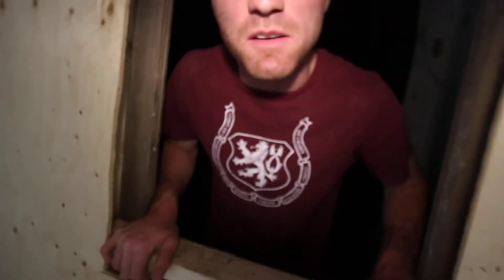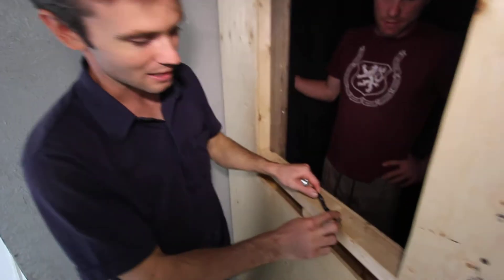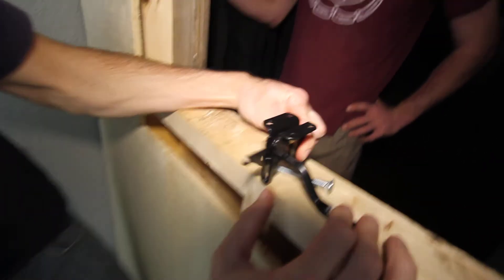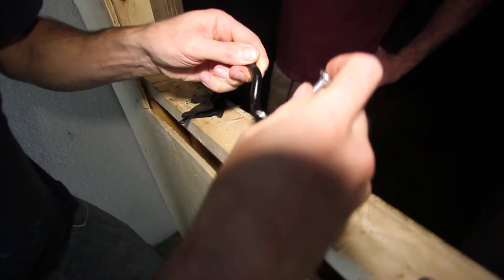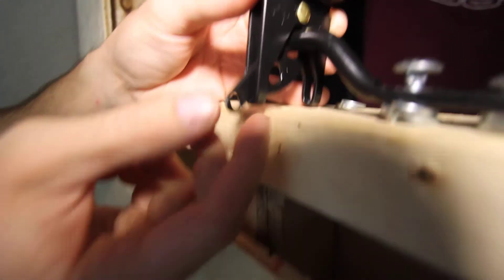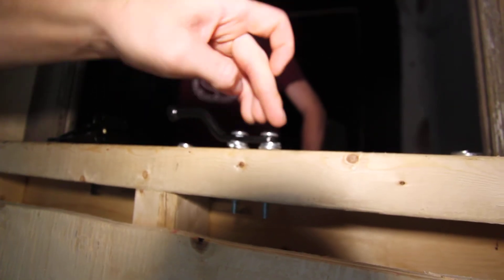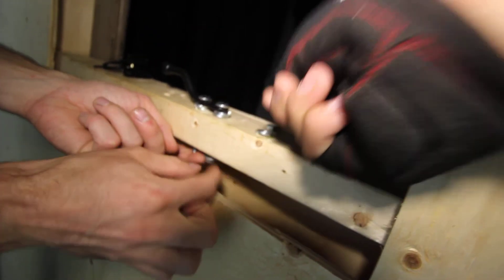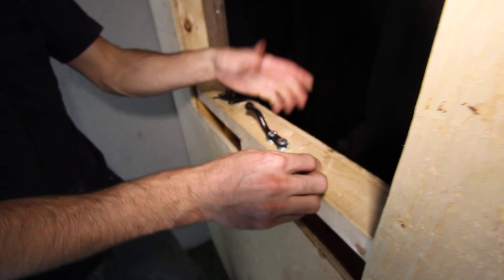Haunt Ventures Ep. 117 - Drop down window modification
Haunt Ventures Haunted House reality web series DIY and how to by HIY Productions, Jason Dasti and Melissa Mcknight. The two operate the Power House of Terror

65 Colonel Samuel Smith Park Drive

The haunted house caters to guests GTA Toronto Etibicoke, Mississauga, Scarborough Port Credit, Peterbrough, Vaughn, Markham, Pickering, Durham, Peel, Oshawa, Oshawa, Whitby, Canada USA.

In this episode of Haunt Ventures Jason Dasti, and Roger show the latest modifications to the drop down window